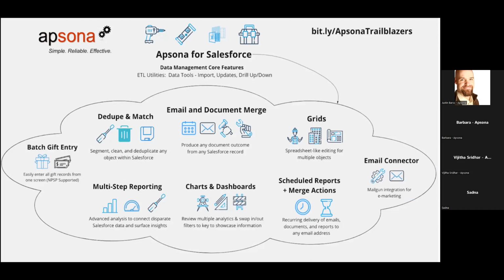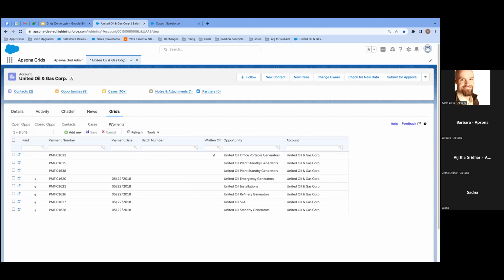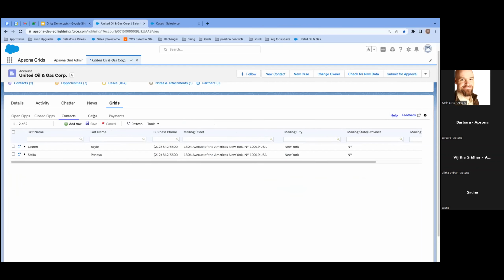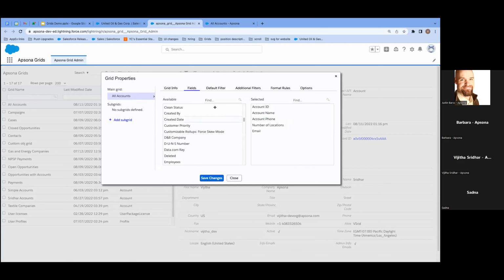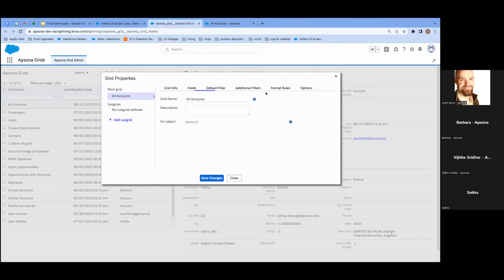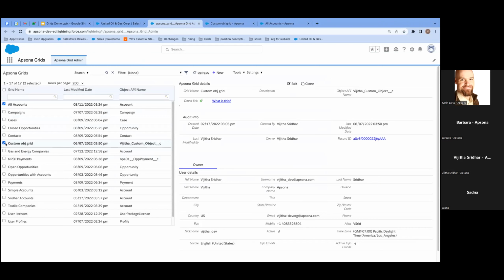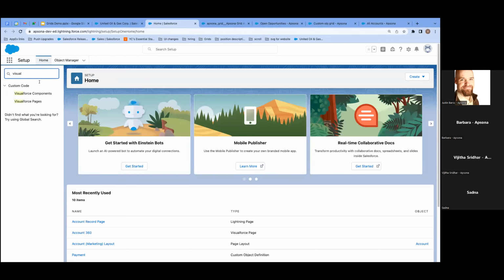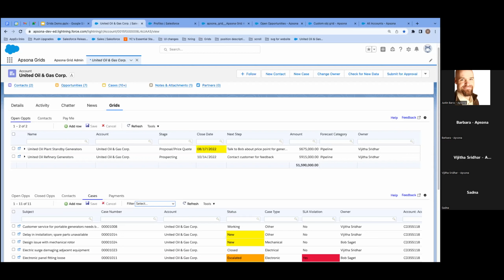Apsona Grids Launch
We have put the finishing touches on our new add-on for end users, Apsona Grids. This add-on combines data from multiple objects into a single, editable view, with formatting, filtering, sorting, actions, and more to help you easily keep all your Salesforce data up to date.

Come find out about all the problems you can solve with Grids on August 11 at 1pm PST.